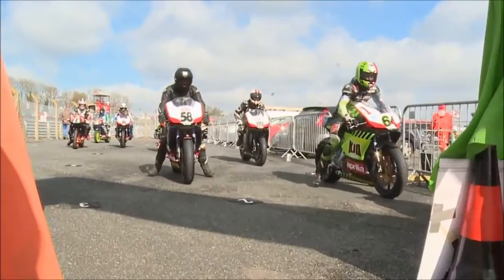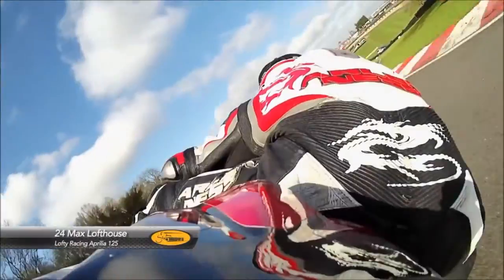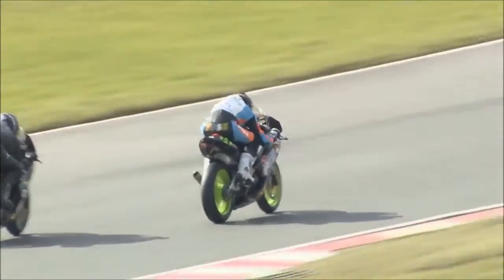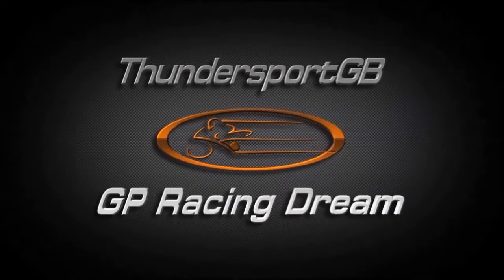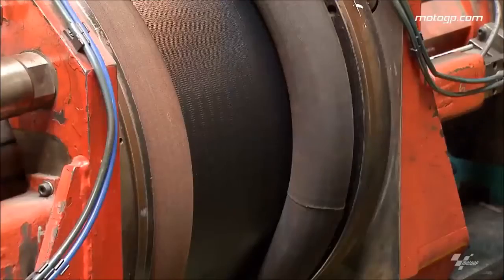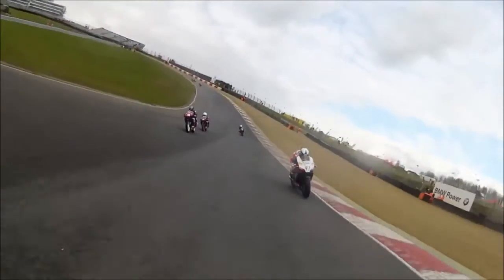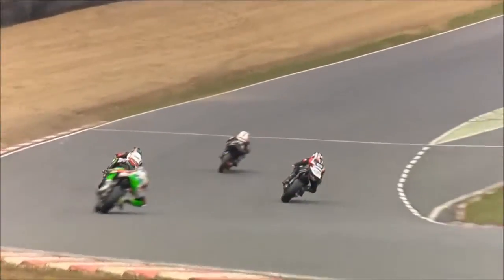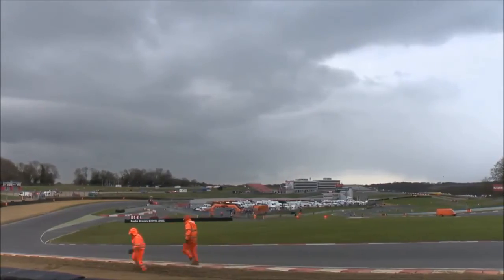ThundersportGB Dunlop Aprilia Superteen Challenge Brands Hatch 2016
Featuring: Steve Day, Sara-Kirsty Twinz & Syd Richard-Day